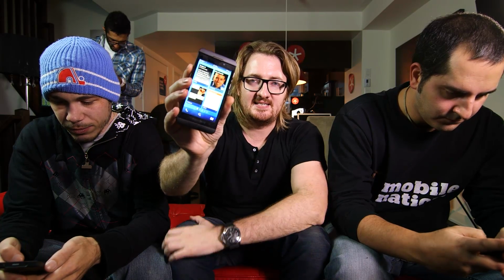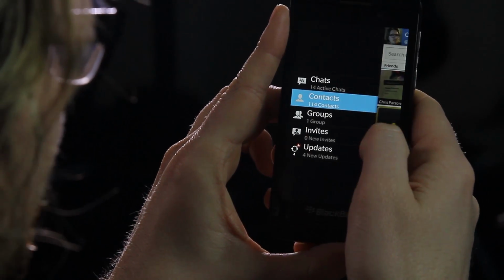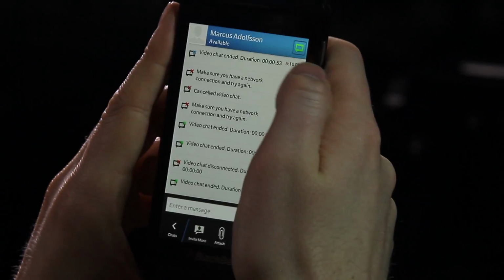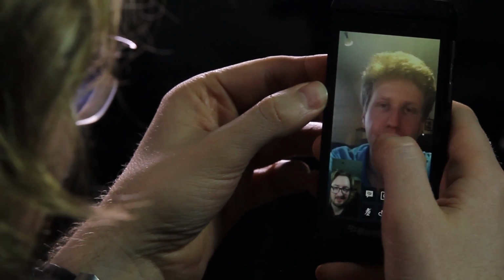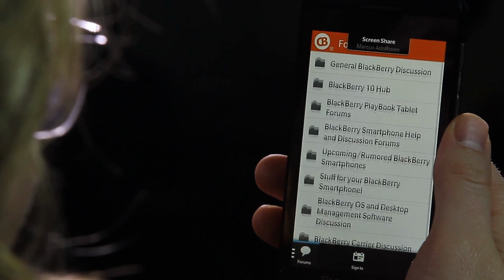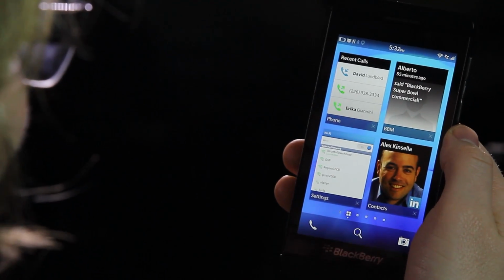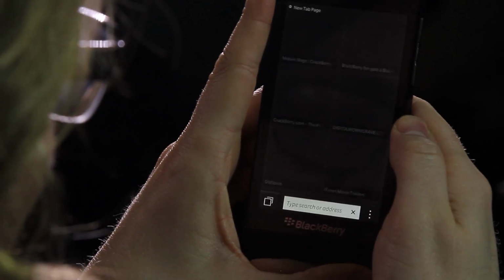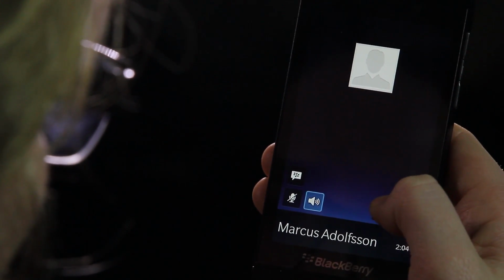BBM on BlackBerry 10 w/ Video Chat and Screen Sharing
In this video we take a stroll through the updated BlackBerry Messenger app on BlackBerry 10. The UI gets a big overall, BBM Groups gets better front and center positioning, and BBM now includes video chat and screen sharing. Check out the video above for a first look!